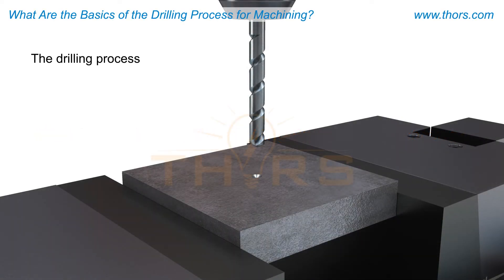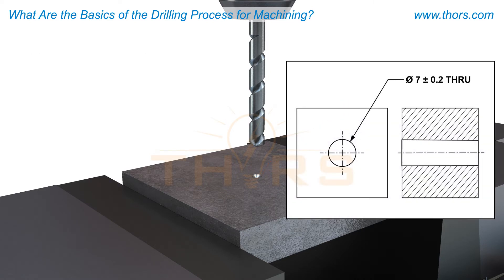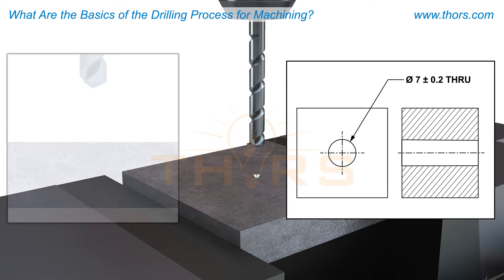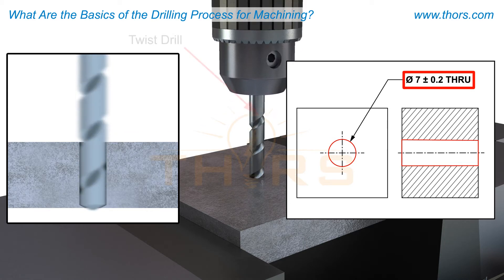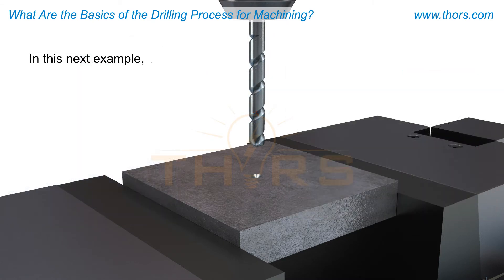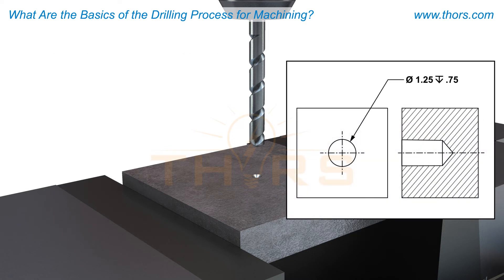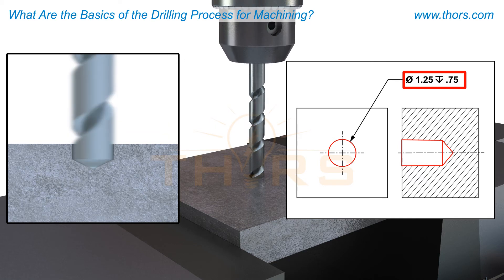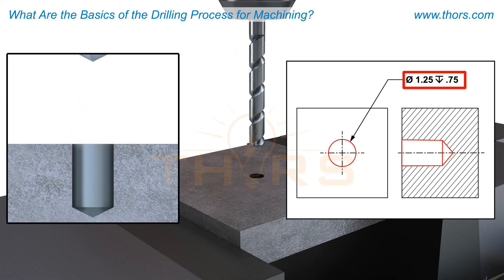What Are the Basics of the Drilling Process for Machining? || Hole Process Course Preview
What are the basics of the drilling process for machining? Find out in this preview for the Machining: Hole Process Fundamentals course from THORS eLearning Solutions.